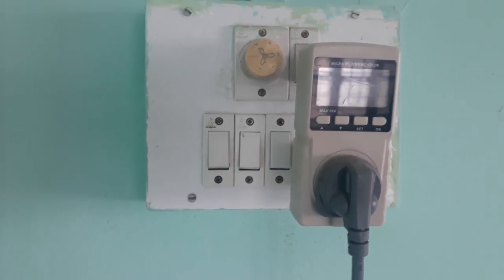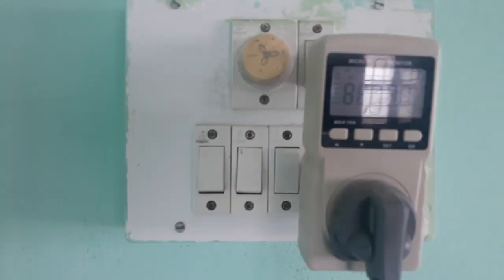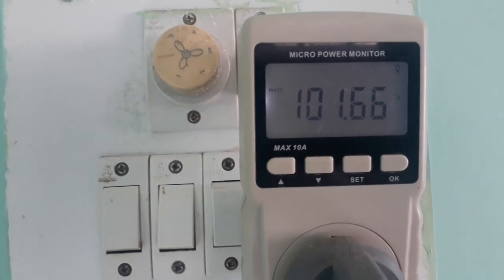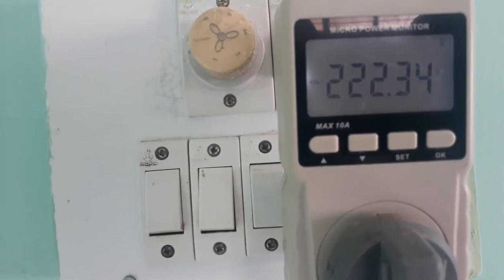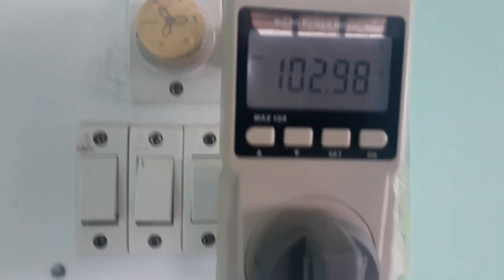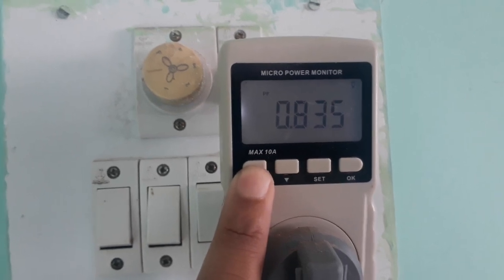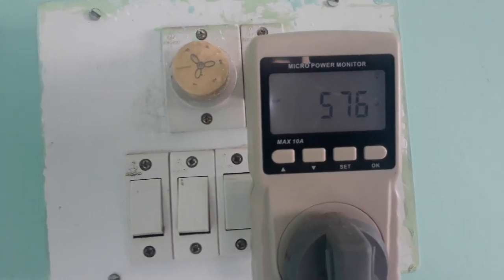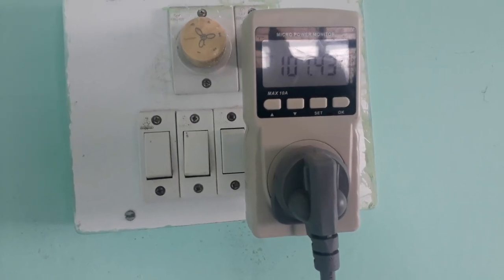Power/watt consumed by Single door refrigerator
The Single door refrigerator consumes low power as compares to double door  refrigerator.In This video a single door refrigerator of 170 Liter  shown that consumes approximate 100 watt power in on state.If out of 24 hours the on time of refrigerator time  is 10 hours, then it will consumes 1 KWh unit.This refrigerator has 0.8 power factor because of its inductive load.